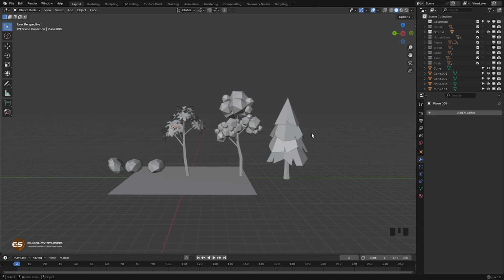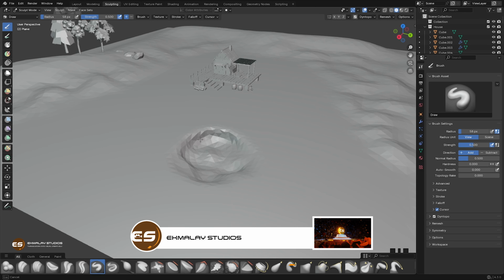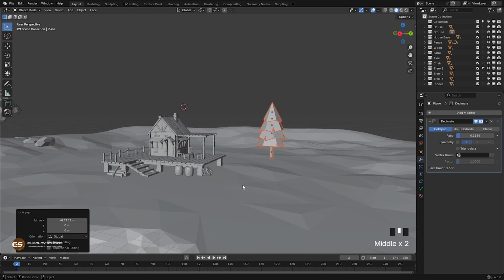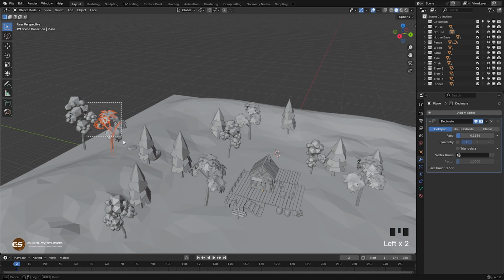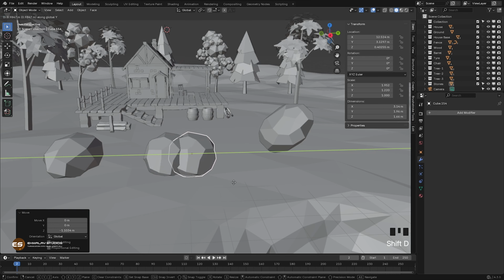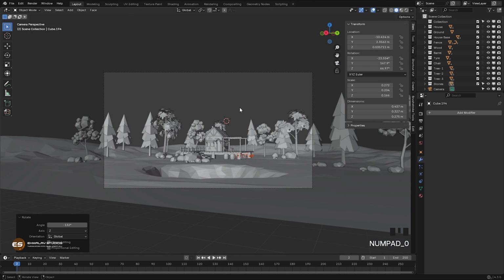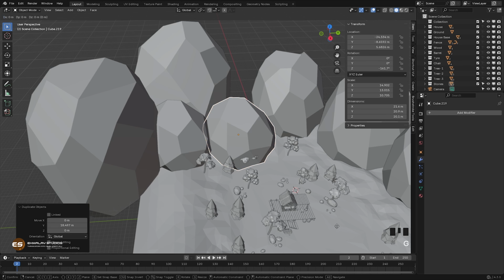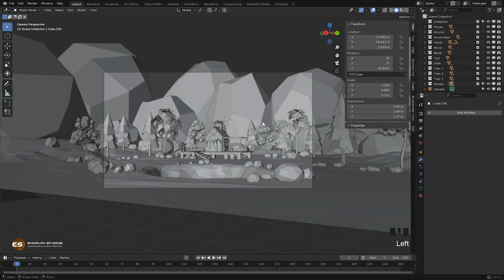Create a Beautiful Stylized 3D Scene in Blender 4.3 Full Course (Low-Poly, Step-by-Step) Part 7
In this course, we’ll build this entire 3D stylized world from scratch—step by step. No skipped steps, no confusion.
Perfect for beginner to intermediate Blender users looking to improve their skills and build a full 3D scene.
🔹 In this video: We’ll set up the ground and place trees and stones around the scene.